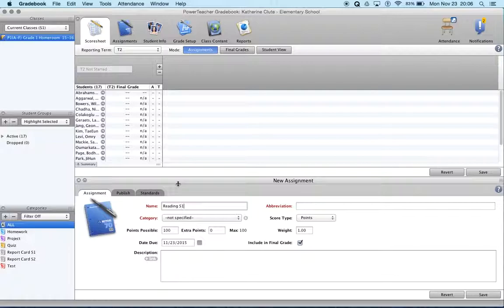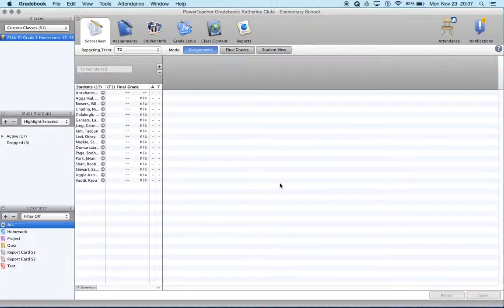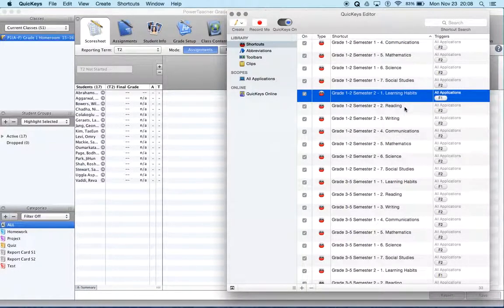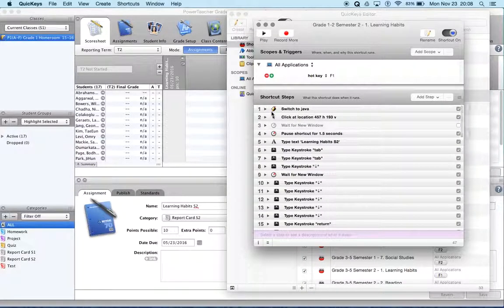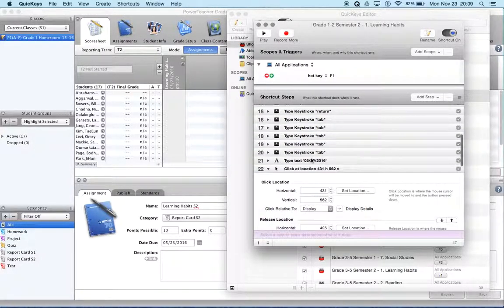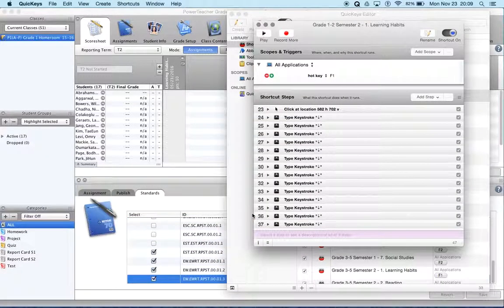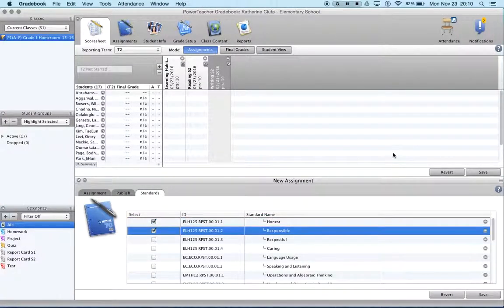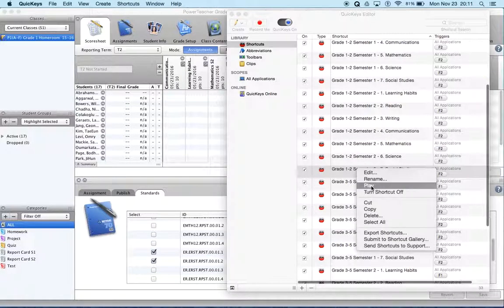Using Macros to automate PowerSchool gradebook for teachers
Macros are unknown to some and taken for granted by power users. In this video, I show an example of how I was able to automate Final assignment and connection to grading standards within PowerSchool's Gradebook to ensure quality control and speed to setup for 50 Elementary School teachers.